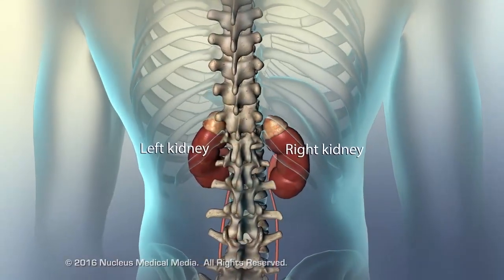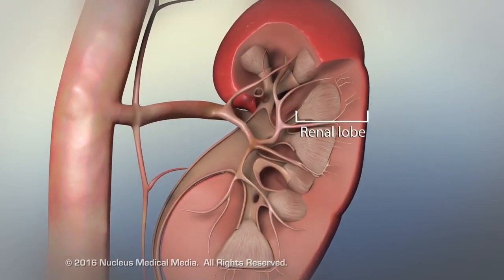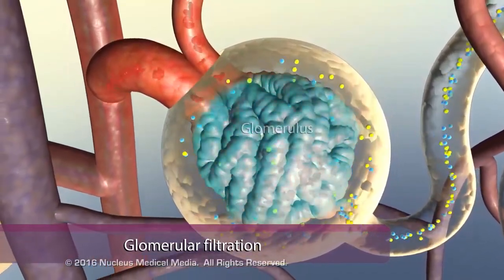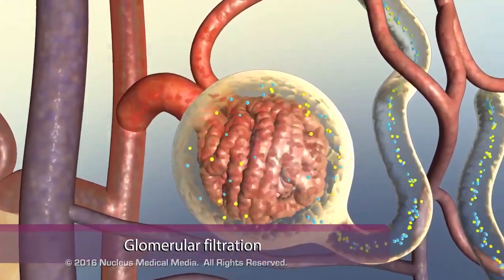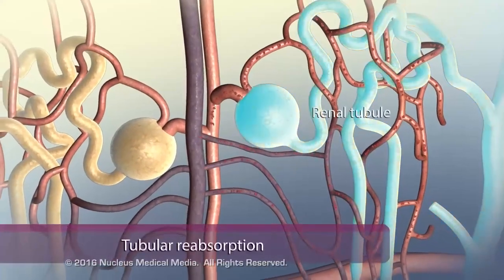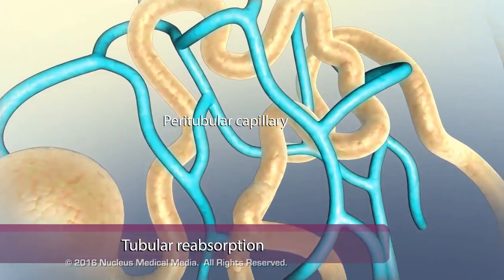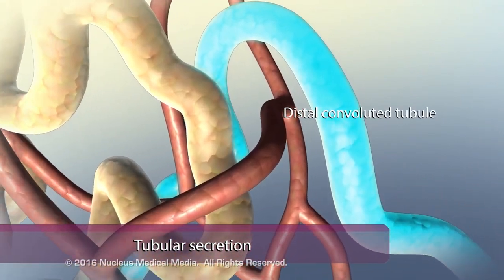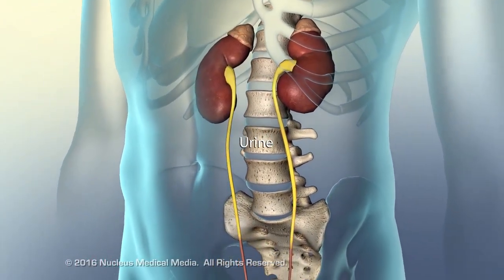How Your Kidneys Work